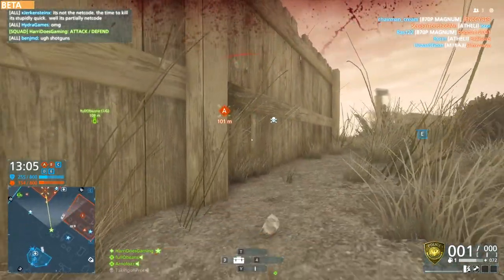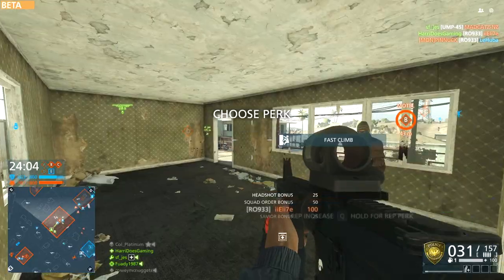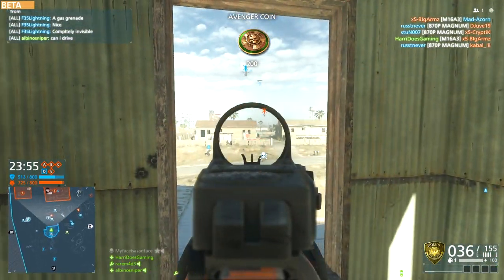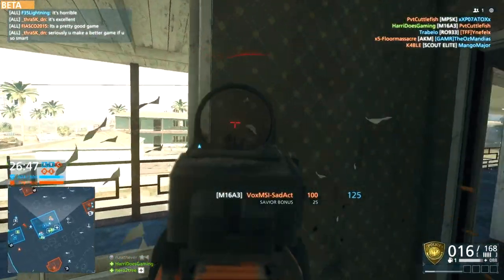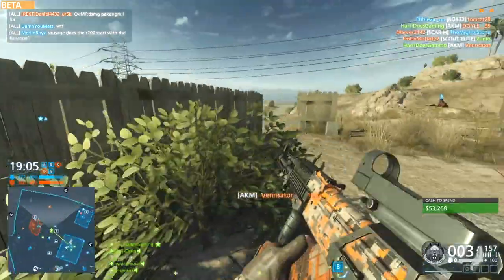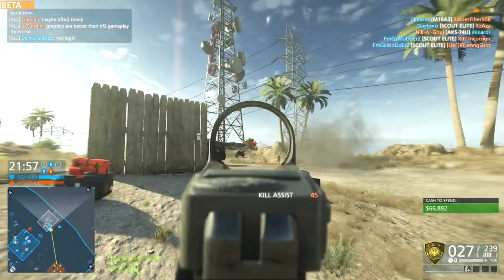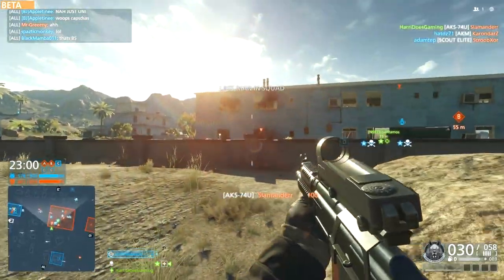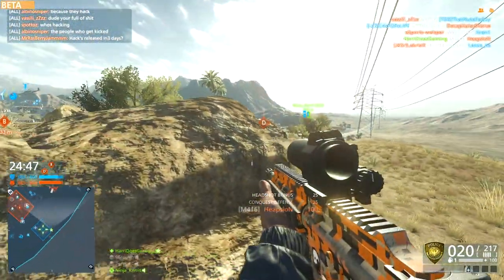OPERATOR CLASS! All Assault Rifles & Carbines - Battlefield Hardline Multiplayer BETA Gameplay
Operator Class Primary Weapon Overview, includes all Assault Rifles & Carbines in action. This footage is from the Battlefield Hardline BETA. The M16A3, AKM and the M416 are hands down my favorites so far!

Symthic Weapon Stats!